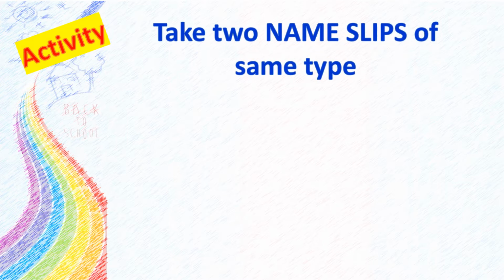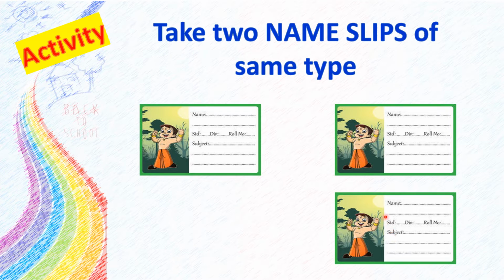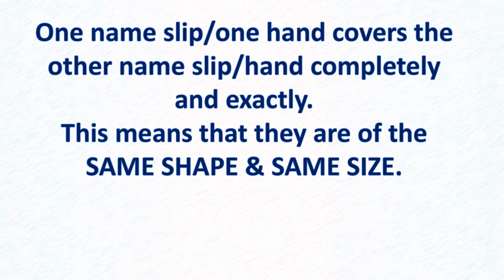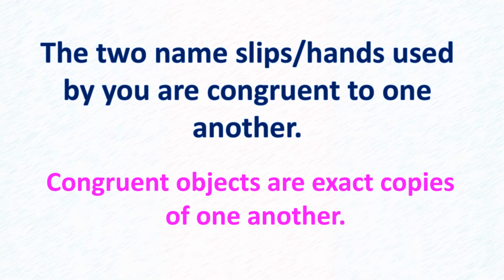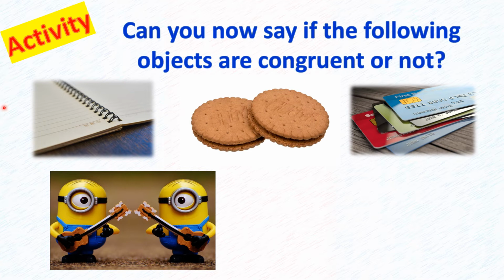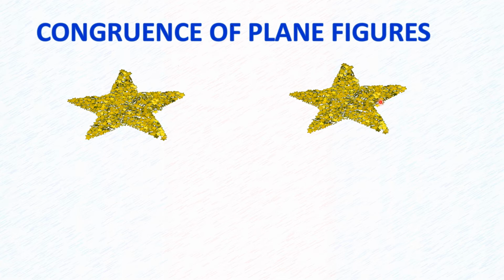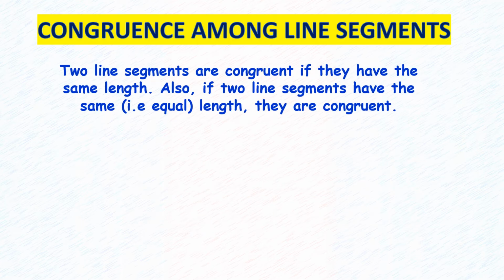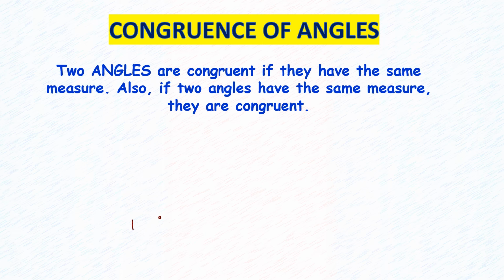WHAT DO YOU MEAN BY CONGRUENCE OF TRIANGLES I MEANING OF CONGRUENCE I CONGRUENCY OF TRIANGLES part 1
Learn about CONGRUENCE OF objects, plane figure, line segments and angles